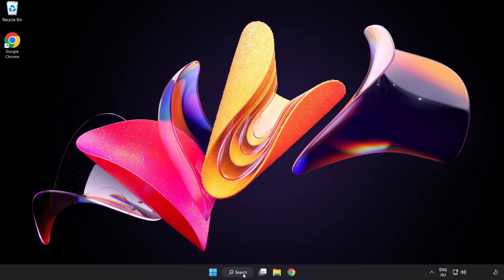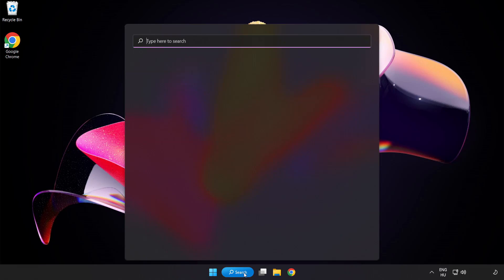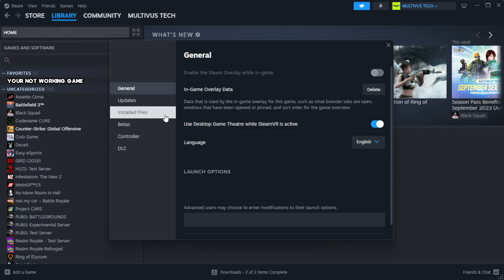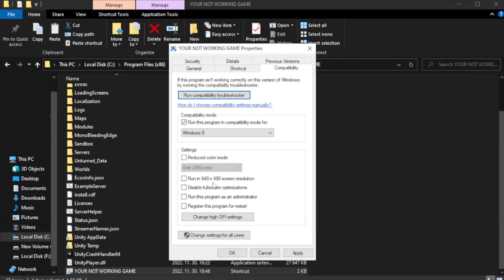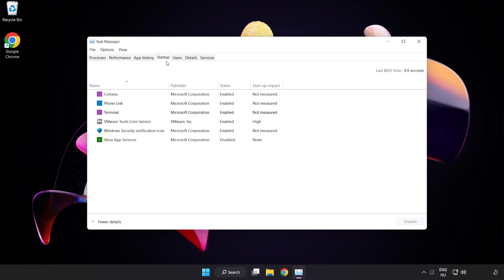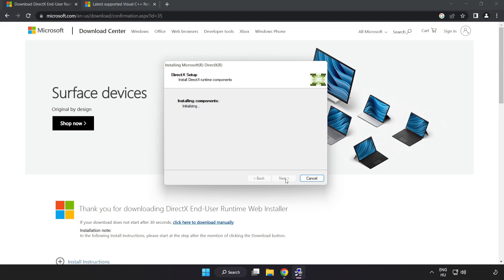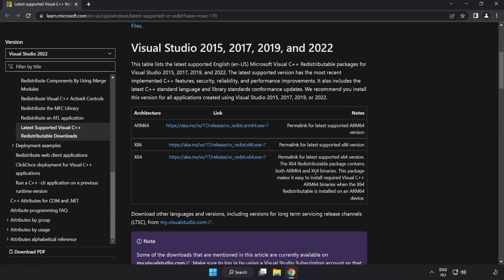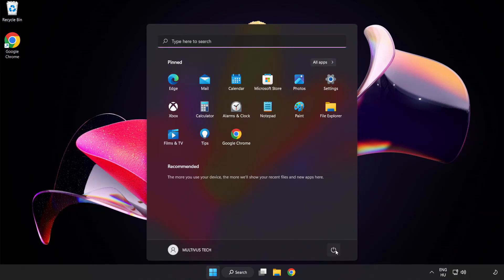How to FIX Street Fighter 5 Black Screen!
I'm going to show How to FIX Street Fighter 5 Black Screen Issue!